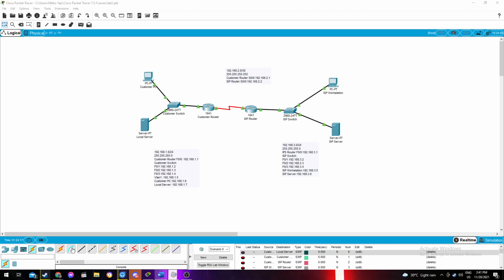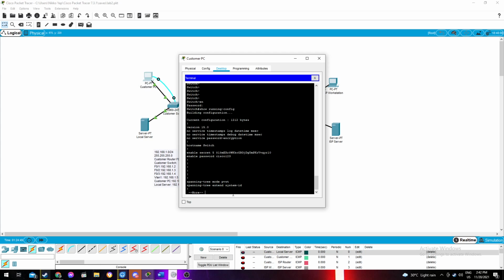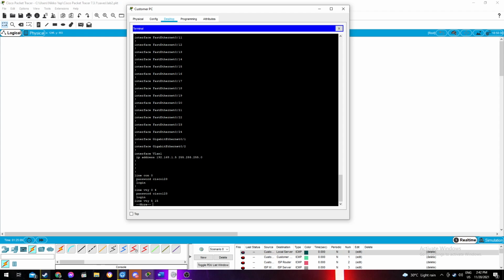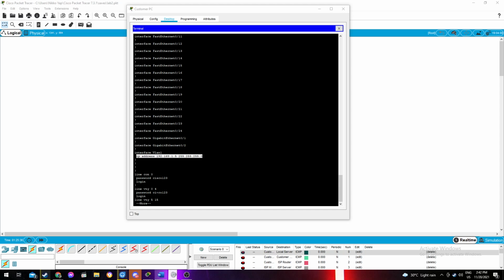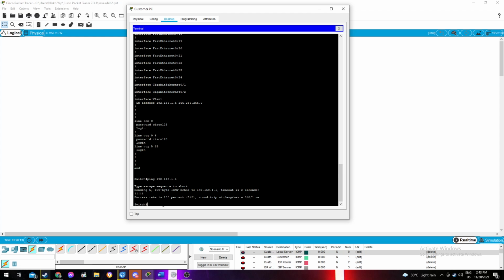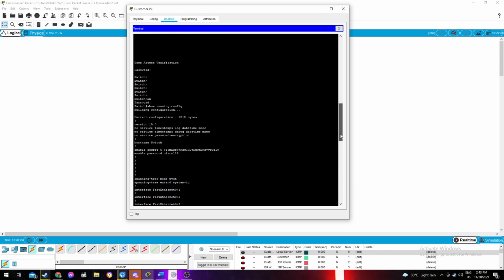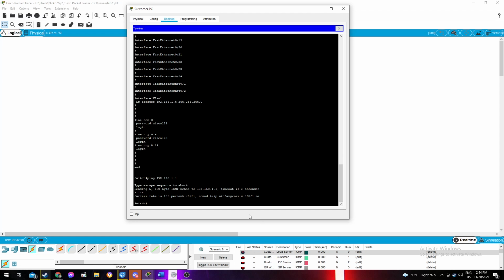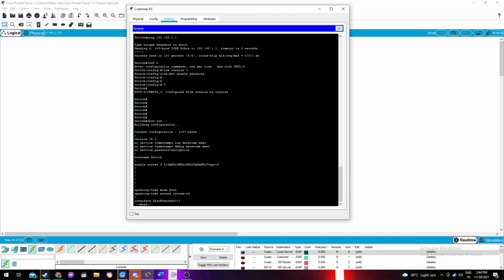Computer Network - Laboratory 5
Connecting a Switch